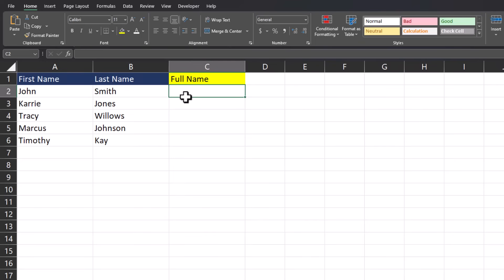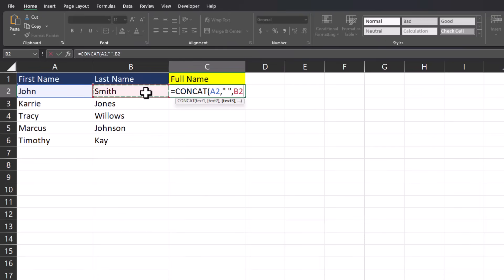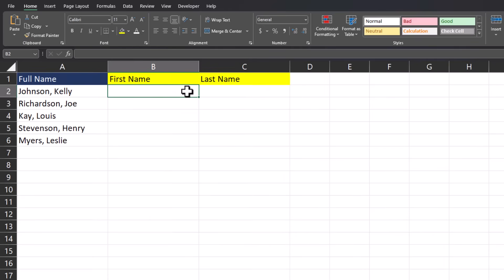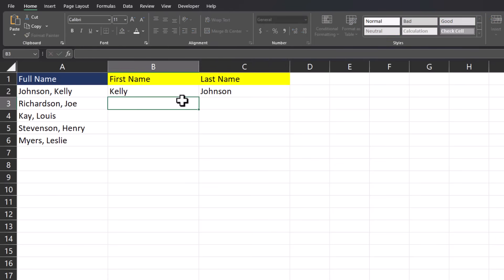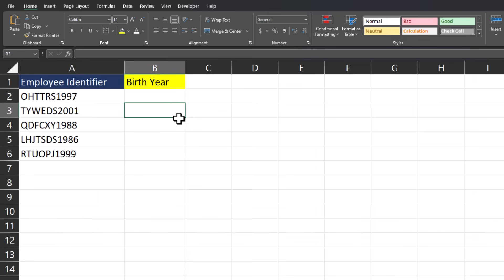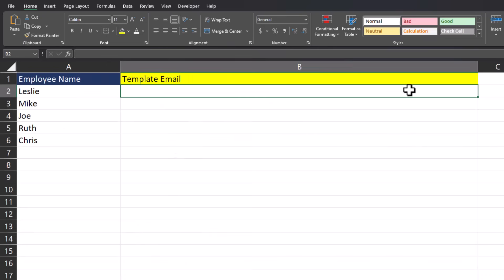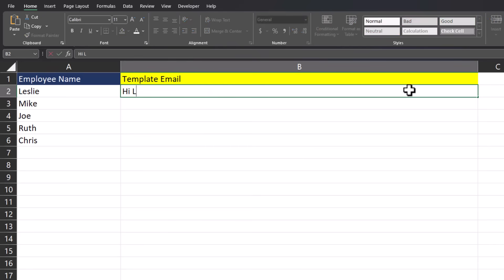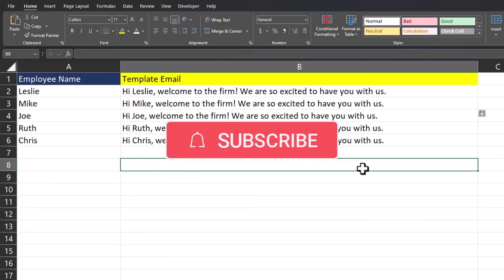Excel Tips - Don't Use Formulas! Use Ctrl + E Instead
This quick video shows you how powerful the Ctrl + E combination can be in Excel with some examples.

Ctrl + E is a keyboard shortcut for flash fill that recognizes patterns in adjacent columns and fills the current column. This will not replace the need for all formulas but it can help with common tasks we perform in Excel.